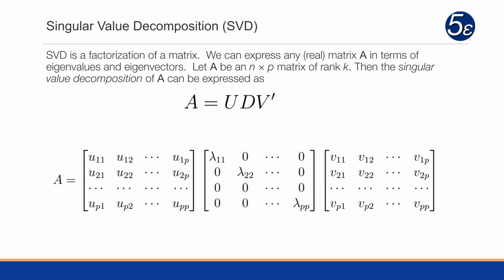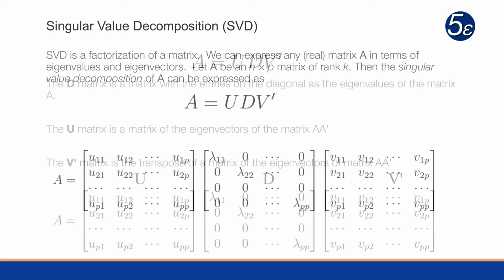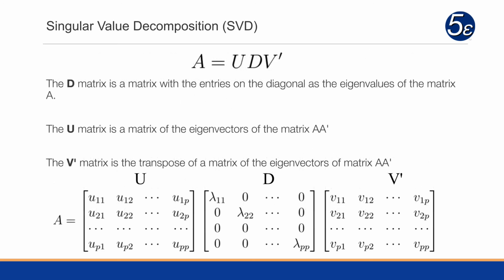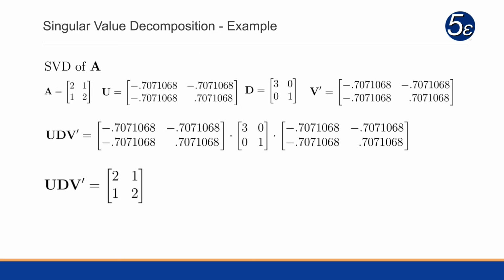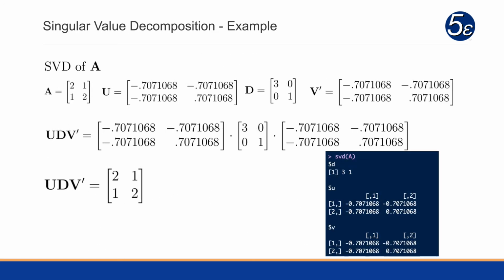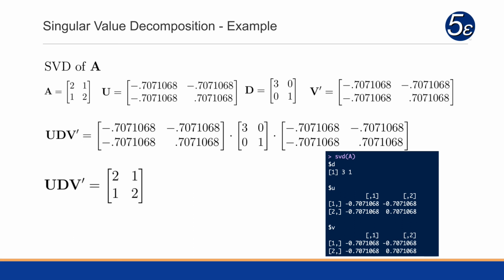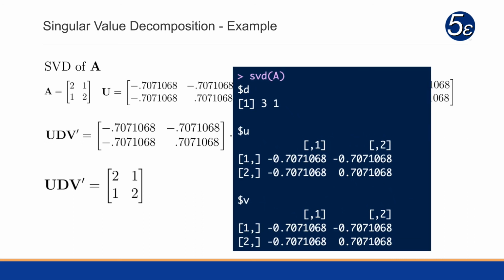Linear Algebra - Singular Value Decomposition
Learn about the Singular Value Decomposition and how to do it in R. Singular Value Decomposition allows us to decompose a matrix A into three parts based on the eigenvalues and eigenvectors.